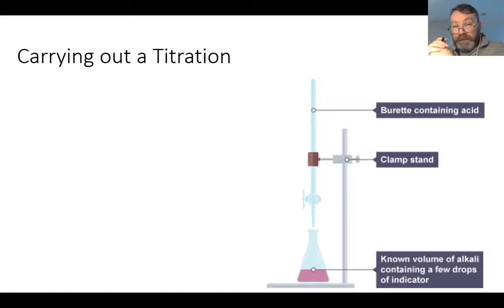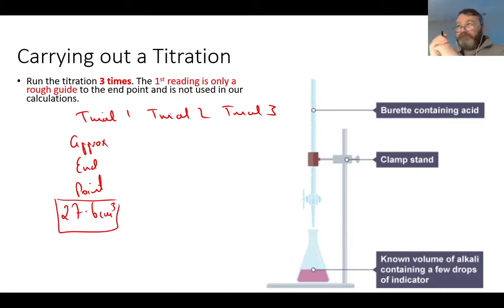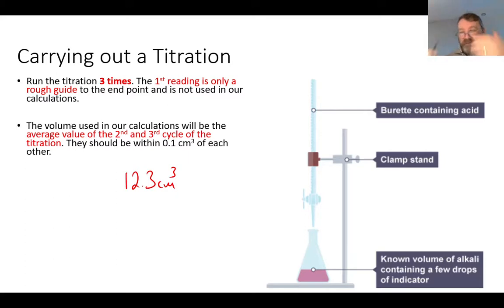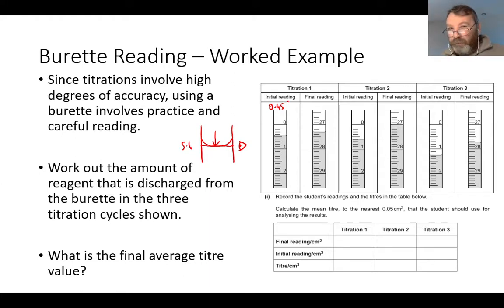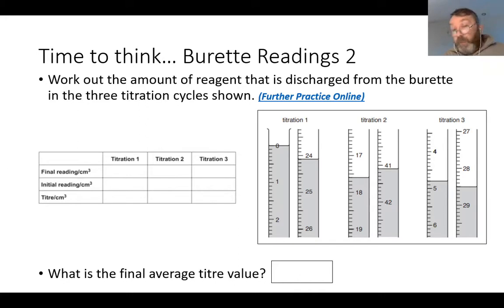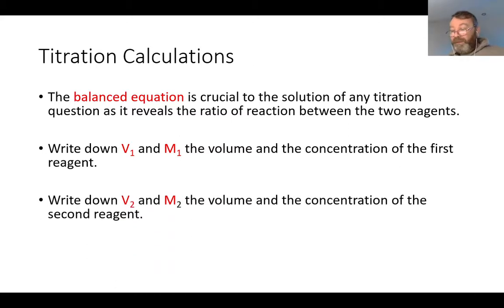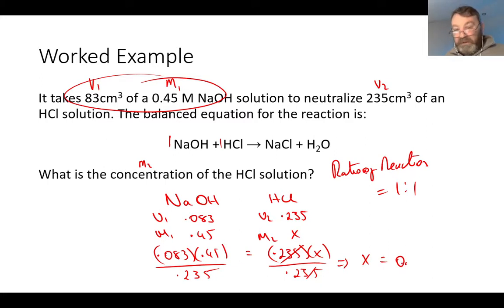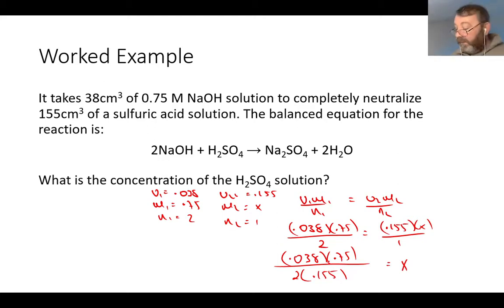Titration Calculations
In this video we will learn how to read volume from a burette and also how to use this burette reading when calculating the unknown concentration of the non-standard reagent.